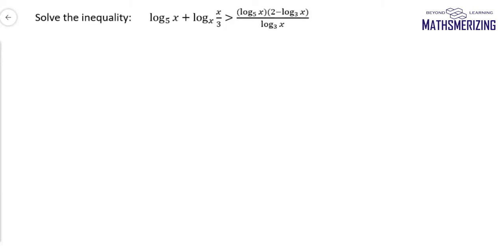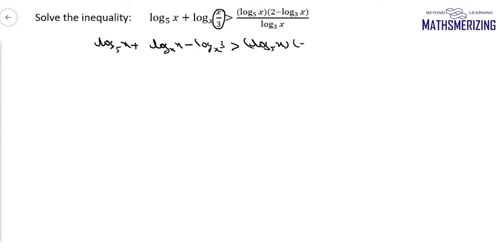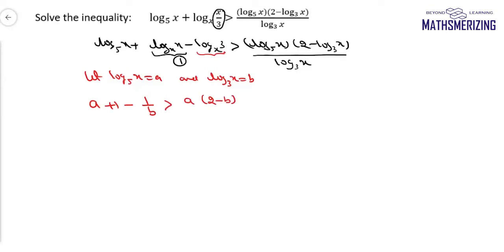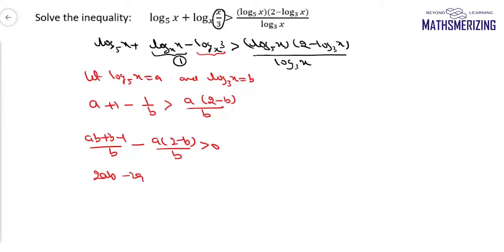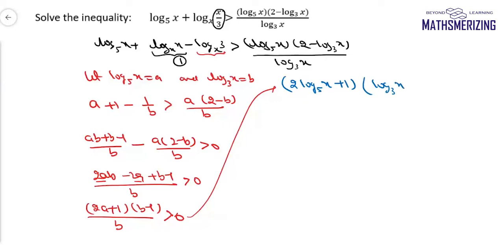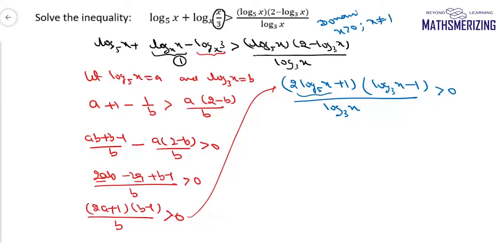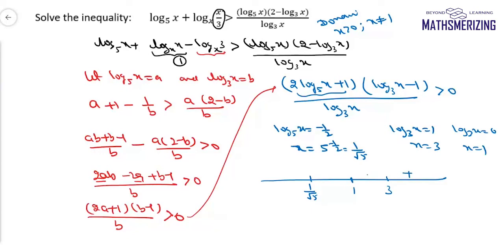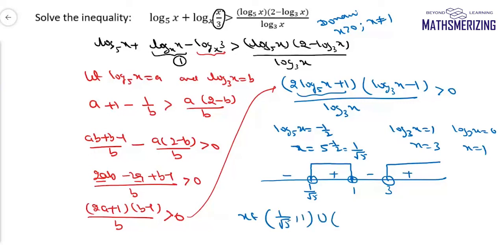Logarithms: Practice Question 14: log5(x)+logx(x/3) is greater than log5(x)(2-log3(x))/log3(x)